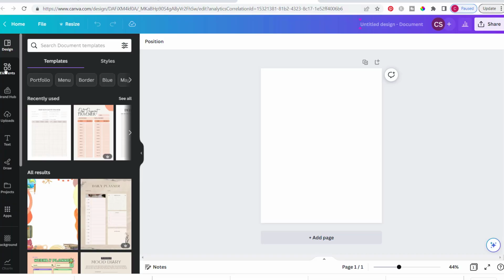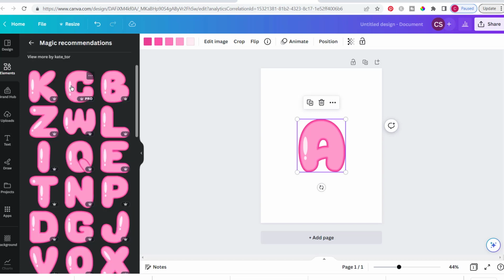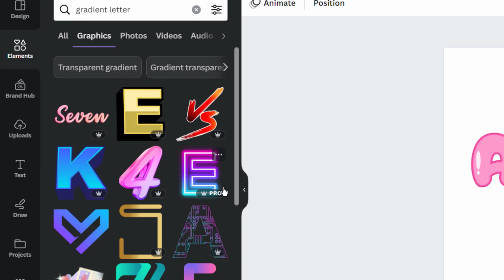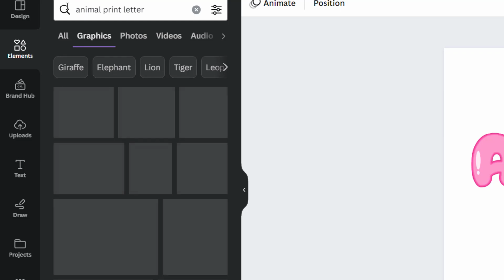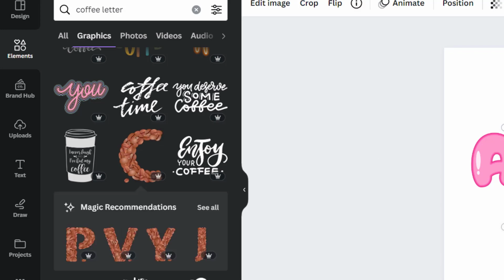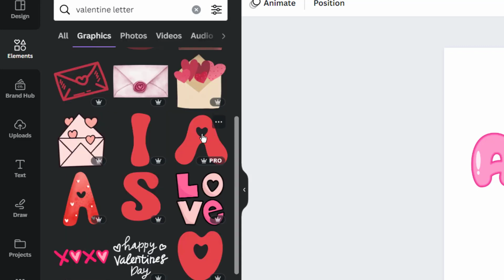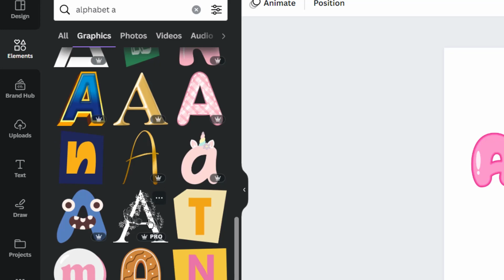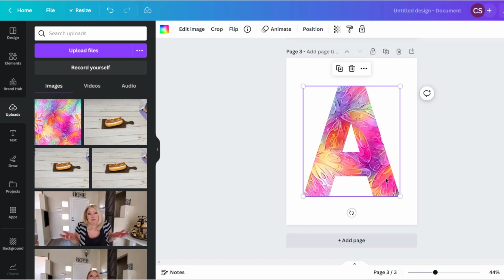MAKE YOUR PRINT ON DEMAND AND DIGITAL PRODUCTS STAND OUT with these Cute Graphic Fonts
I'll show you how to find cute fonts on Canva that will make your digital products and print on demand items unique and amazing so you can sell more and make more money!
Competing with thousands of other sellers is tough!  These graphic fonts will help you have the best digital product designs and pod designs that sell for tee shirts, mugs and more.